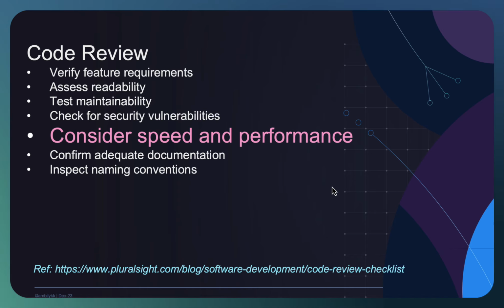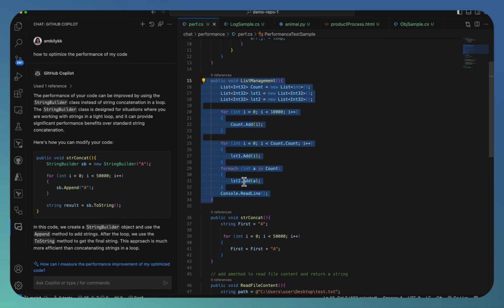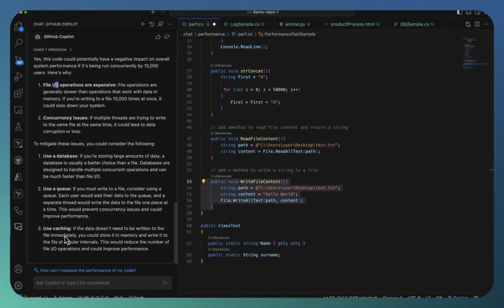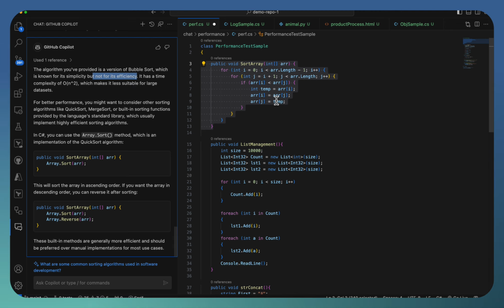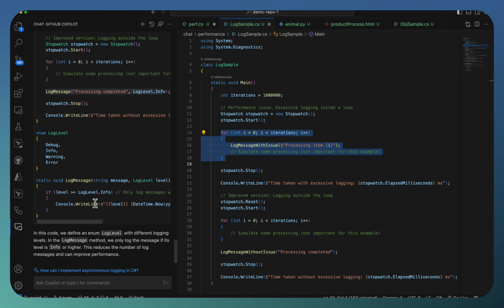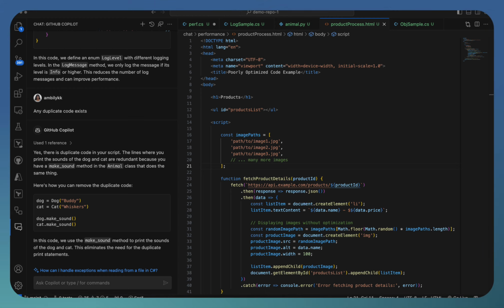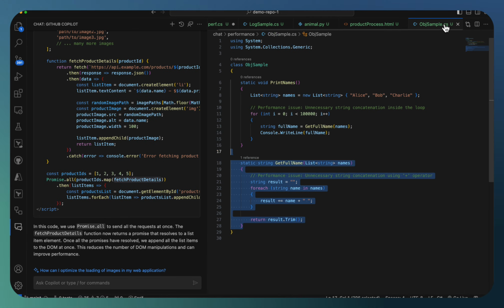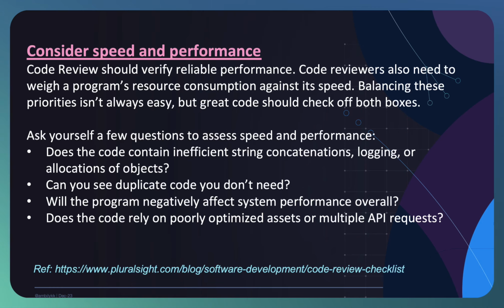Mastering Code Reviews with GitHub Copilot: Speed & Performance (Part 2)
In this Episode, we delve deeper into the realm of code reviews, focusing specifically on speed and performance. Building on the foundation laid in the first part, where we explored code reviews using coding standards, this video takes us on a journey through leveraging Copilot to identify and address performance issues.

🚀 In this video, we'll be exploring various aspects, including:

  - Speed optimizations
  - Object allocation analysis
  - Handling multiple API requests efficiently
  - Optimizing asset usage
  - Identifying and rectifying duplicate code
  - Efficiently managing expensive logging practices

Whether you're a seasoned developer or just starting, this series aims to enhance your skills and make your code reviews more effective. Don't miss out on the valuable insights and techniques that Copilot brings to the table!